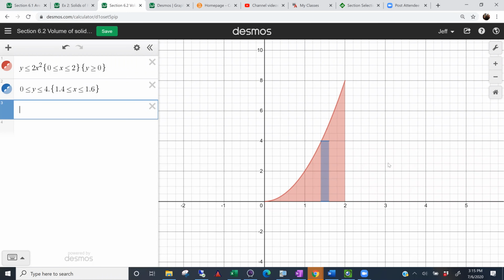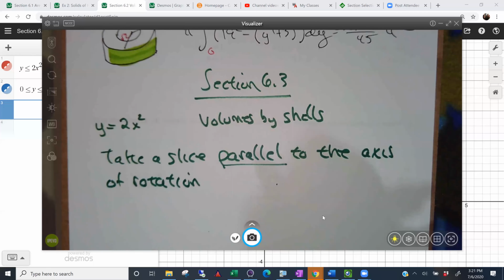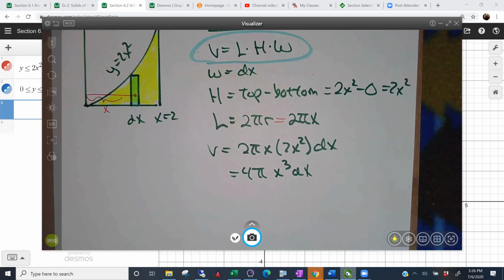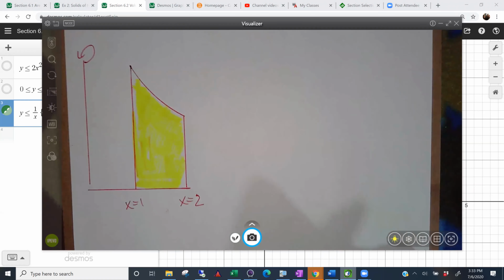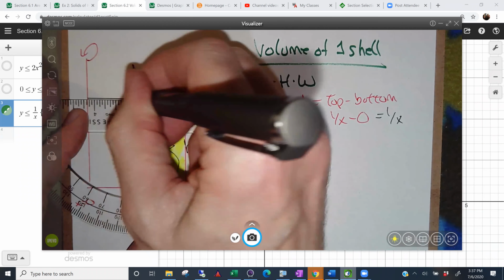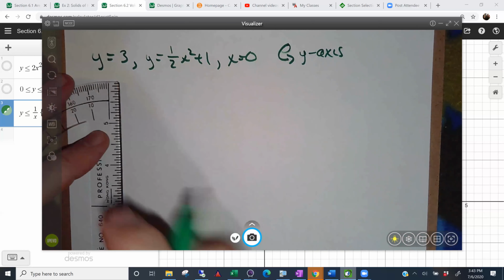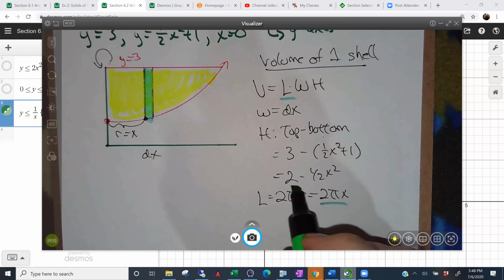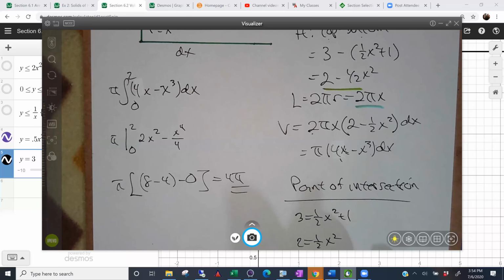Section 6.3 Volumes by Shells Part 1 (Summer 2020)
Volumes of solids of revolution by Shells